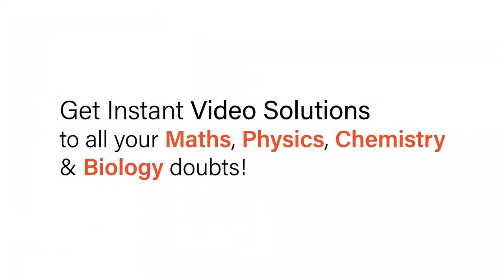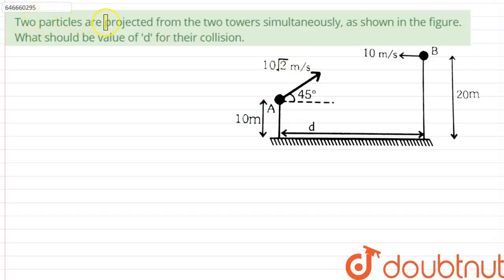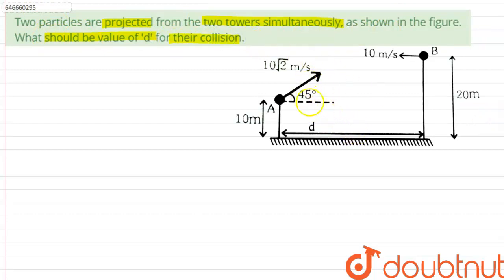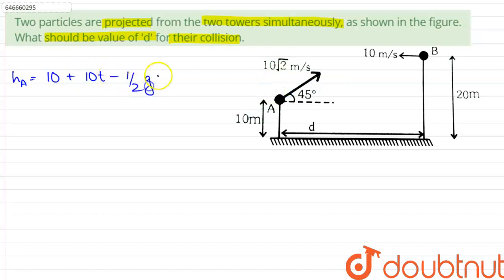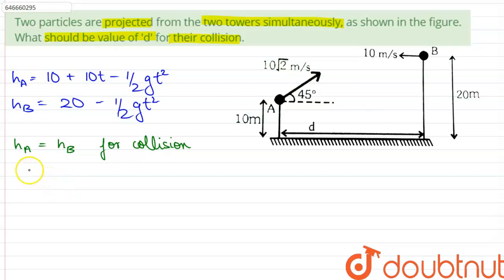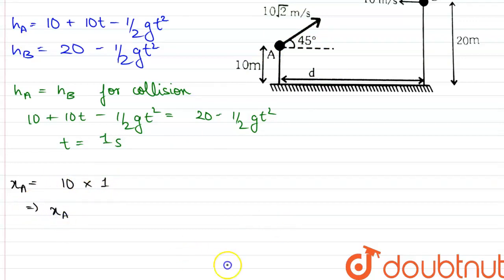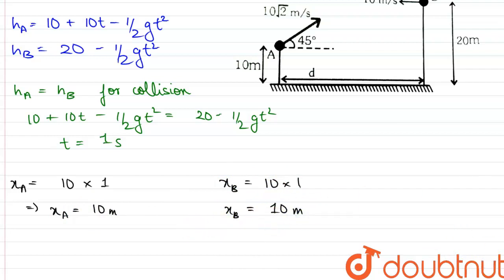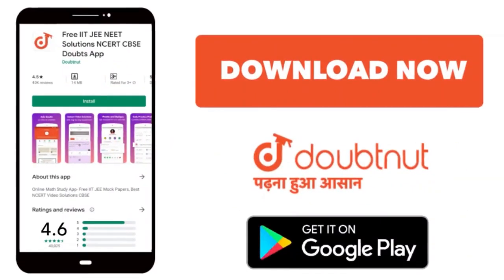Two particles are projected from the two towers simultaneously, as shown in the figure. What sho...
Two particles are projected from the two towers simultaneously, as shown in the figure. What should be value of \'d\' for their collision.
Class: 11
Subject: PHYSICS
Chapter: KINEMATICS
Board:IIT JEE

👉 Have Any Query? Ask Us.